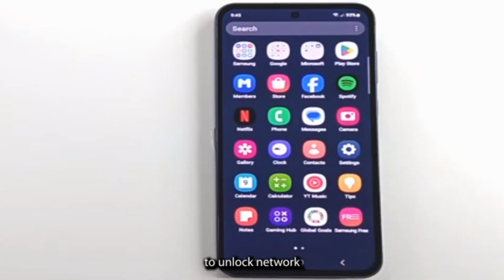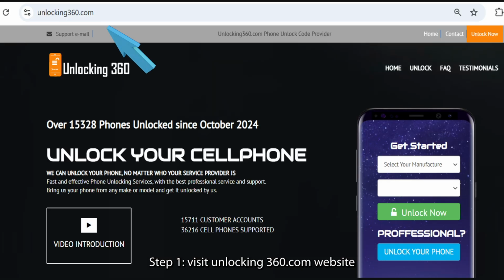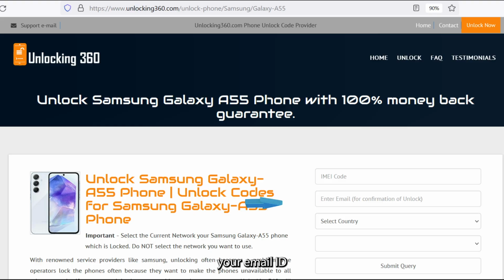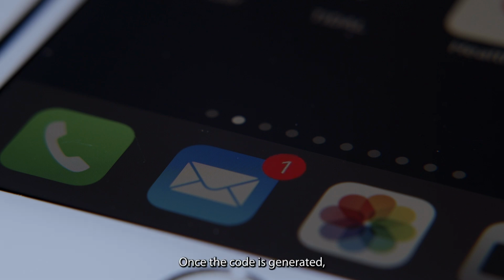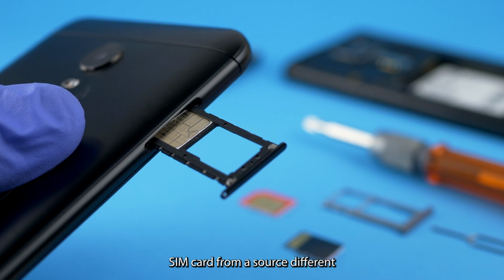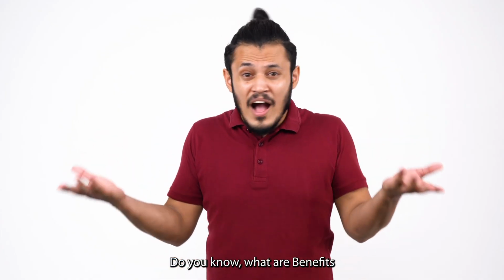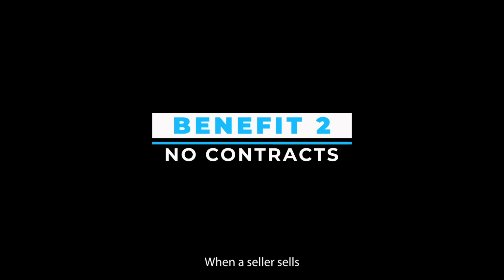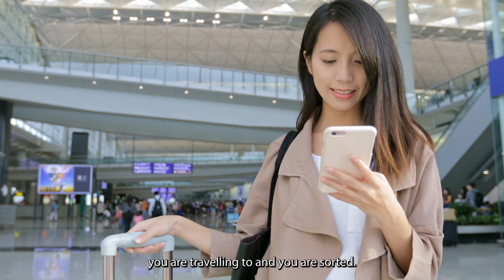How to Unlock Samsung Galaxy A55 for Free | Step-by-Step Guide [100% Working]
How to unlock a Samsung Galaxy A55 phone for Free - Step-by-Step Guide. Unlock your Samsung Galaxy A55 phone for free with this easy, step-by-step guide! Whether you’re using a Samsung Galaxy A55 5G or any other variant, we’ll show you how to unlock your phone using its IMEI number. No software downloads or technical skills are required.

In this video, you’ll learn:
✅ How to unlock your Samsung Galaxy A55 for any carrier (T-Mobile, AT&T, Verizon, etc.)
✅ Step-by-step instructions to unlock your Samsung Galaxy A55 using an online IMEI service
✅ How to unlock your Samsung Galaxy A55 5G phone for free
✅ Network and carrier unlocking without jailbreaks or complex software
✅ Unlock your Samsung Galaxy A55 for any network
✅ A quick and easy way to unlock your Samsung A55
✅ Samsung Galaxy A55 carrier unlock
✅ Samsung Galaxy A55 network unlock
✅ How To Unlock Samsung Galaxy A55 for FREE
✅ Unlock Samsung Galaxy A55 5G phone
✅ How to unlock Samsung a55 if forgot password?

📱 Why Unlock Your Phone?

Use any SIM card worldwide.
Avoid expensive roaming fees.
Increase your phone's resale value.

Unlock your Samsung Galaxy A55 today and enjoy the freedom of using any network!